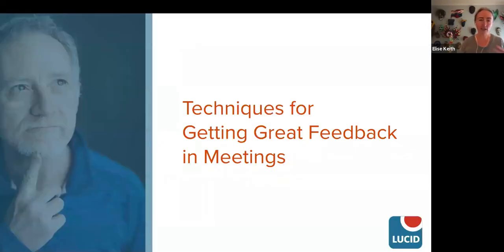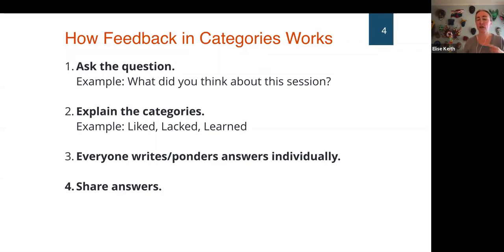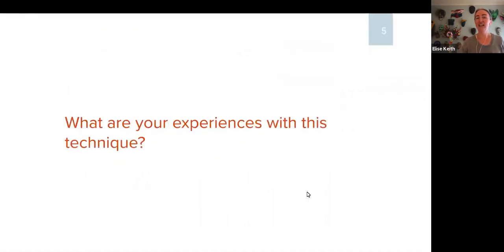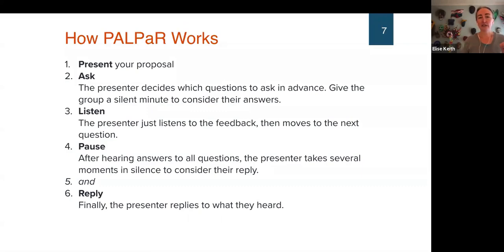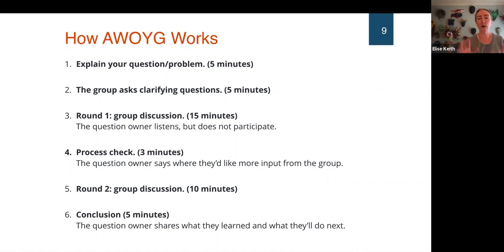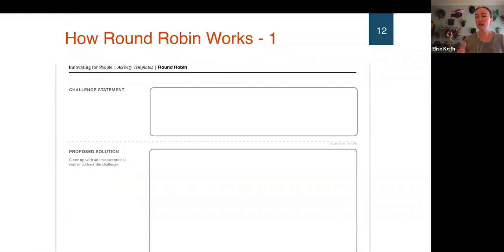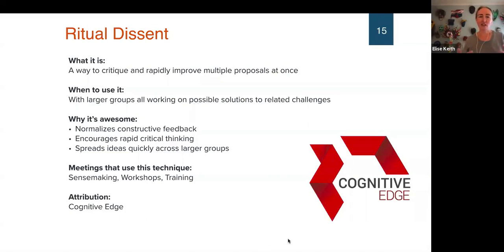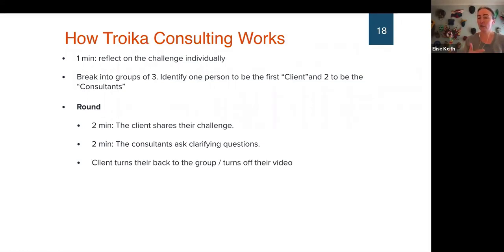November 2019: Techniques for Getting Great Feedback in Meetings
Meeting Success Community Event